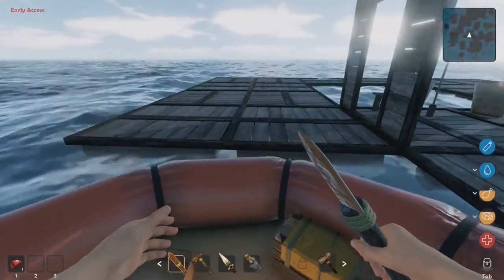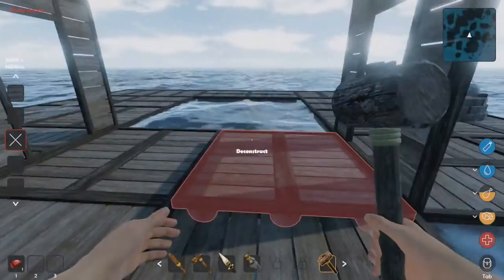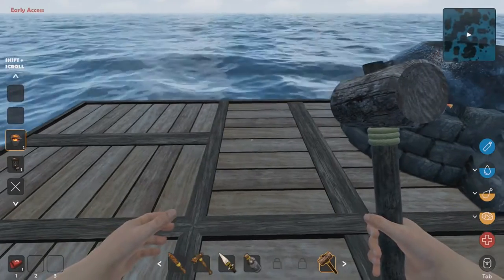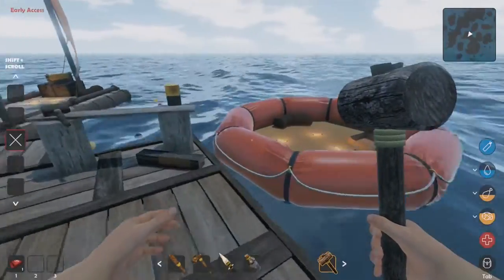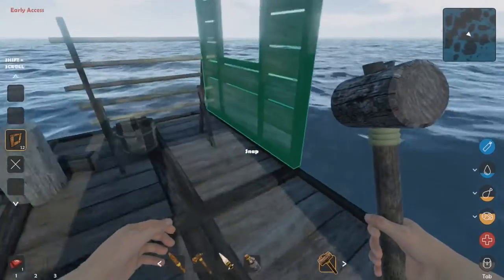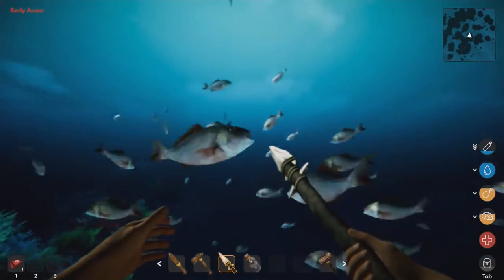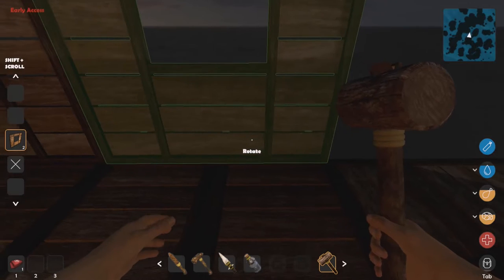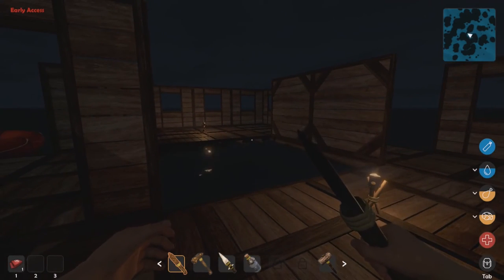THE BASE IS TAKING SHAPE | BERMUDA: LOST SURVIVAL | Let's Play | Lesson 7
Lesson: Good gravy, this is going to take gobs of wood.

Developer: NIGHTBOX
Publisher: NIGHTBOX

Stranded on a small raft in the middle of the ocean, you need to collect resources and build your home. Watch for sharks! Search the Triangle for its secrets!